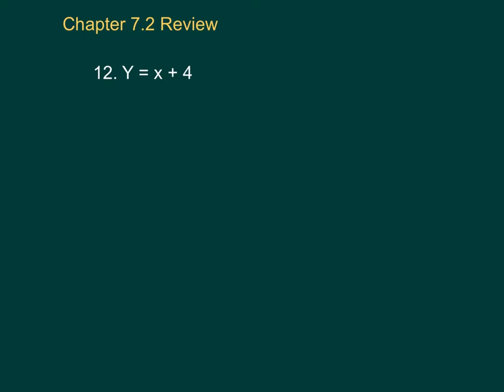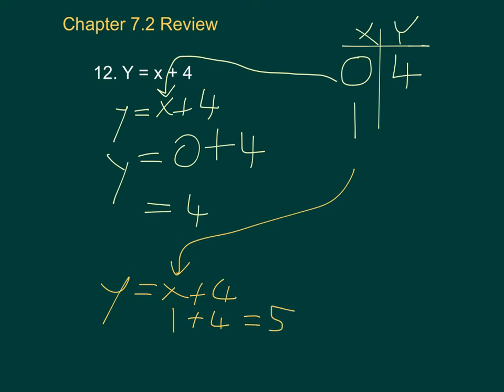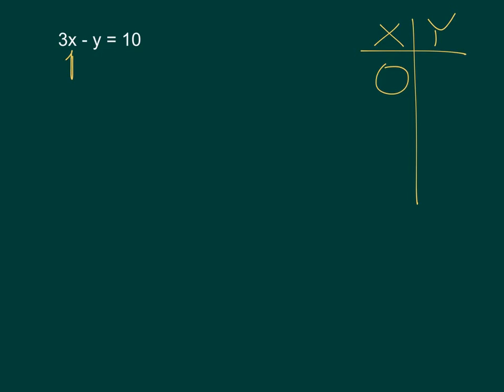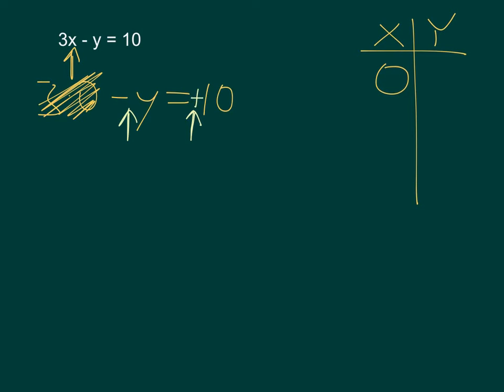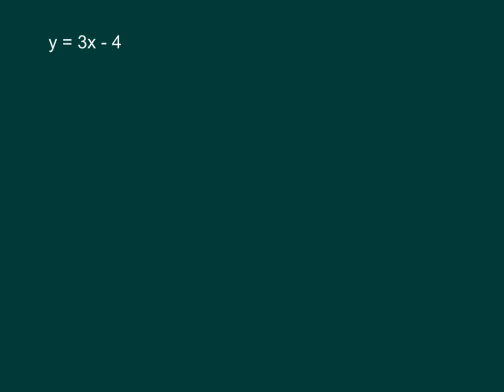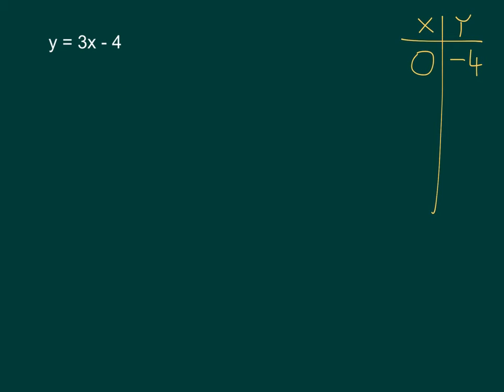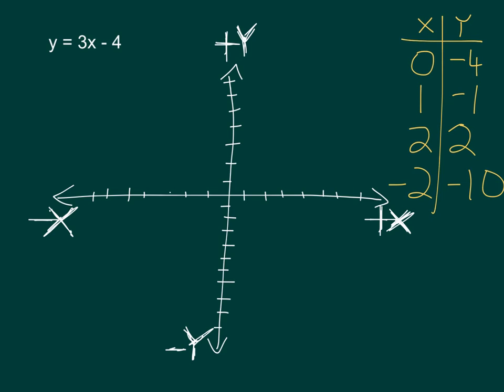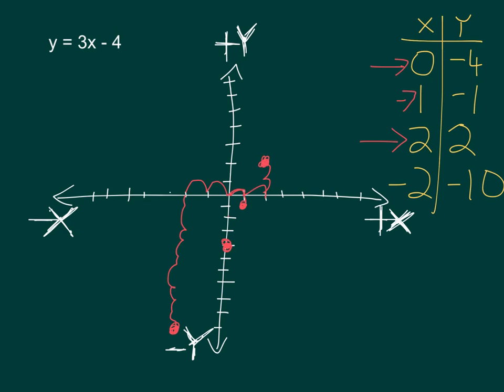Graphing linear equations